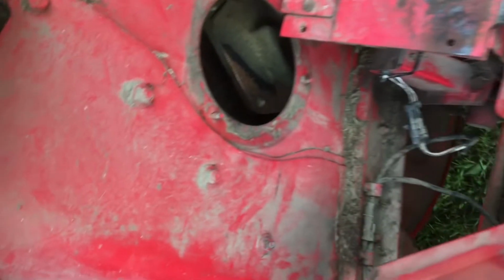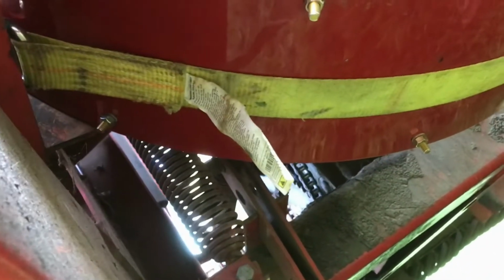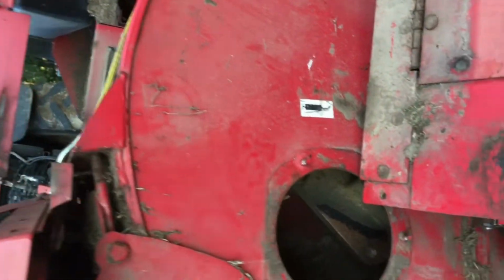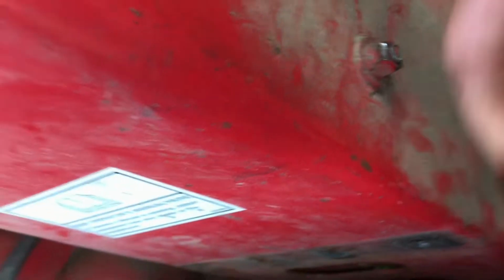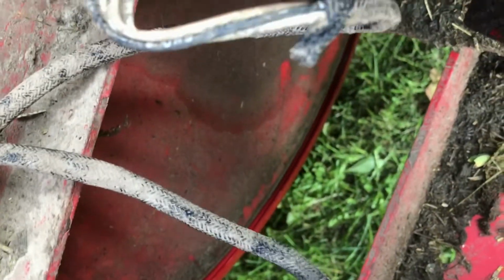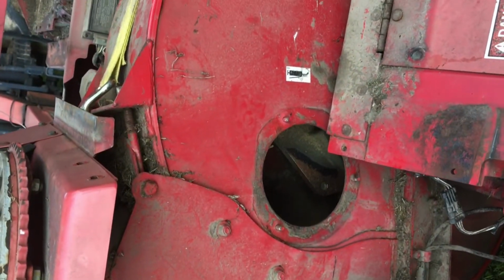how to replace a blower band on a Gehl 1085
How to replace a blower band on a Gehl 1085. This is a video with a tip on how to replace the blower band.